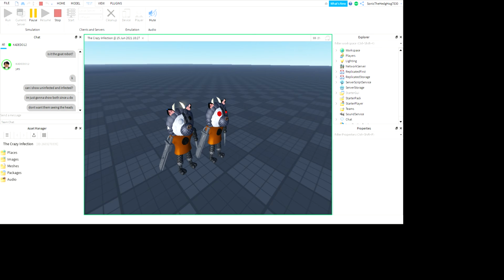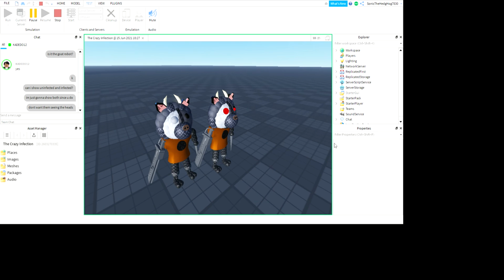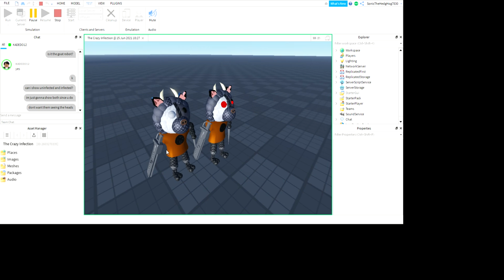I WORK FOR CRAZY INFECTION AND HERE IS A SKIN LEAK